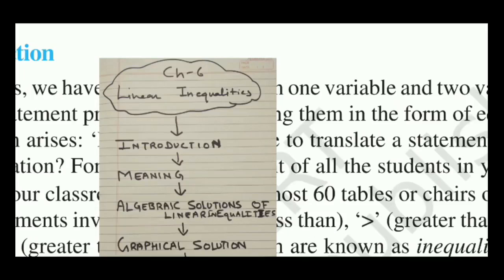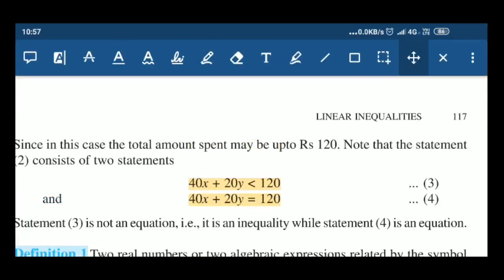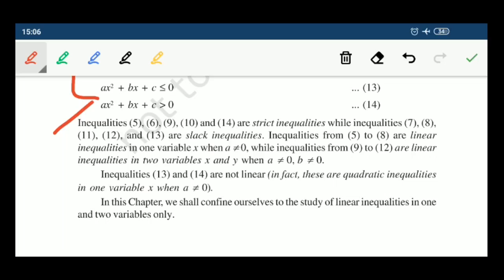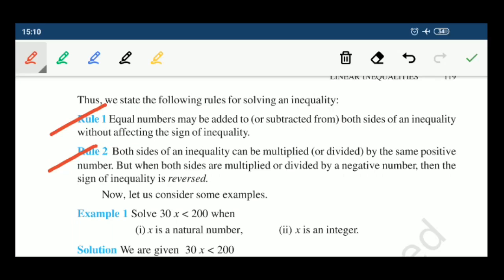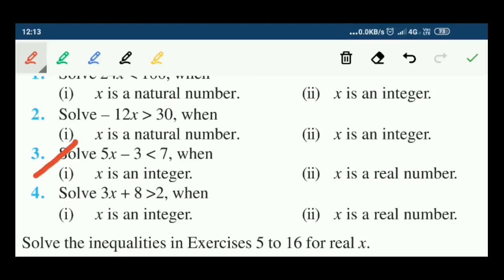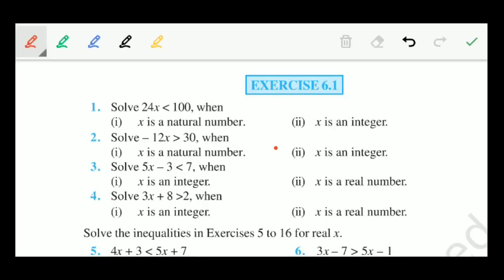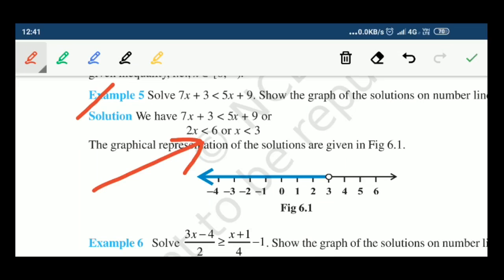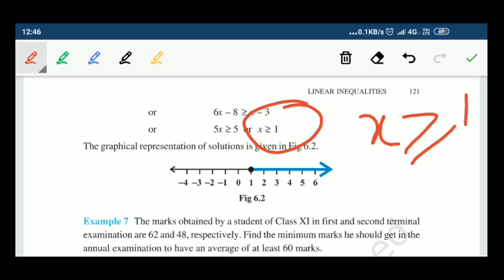Amrit Indo Canadian Academy, Maths,class 11,chapter 6 liner inequalities, video 1